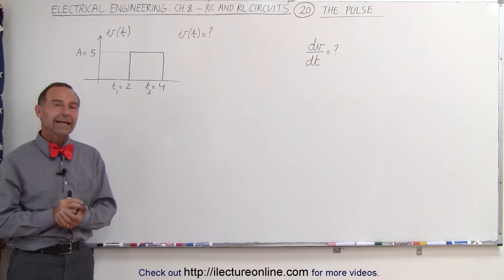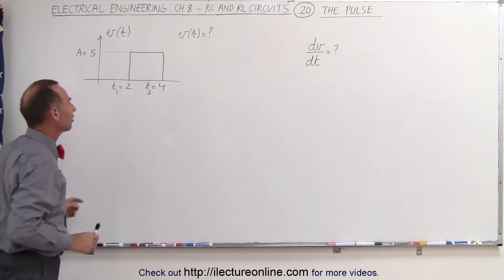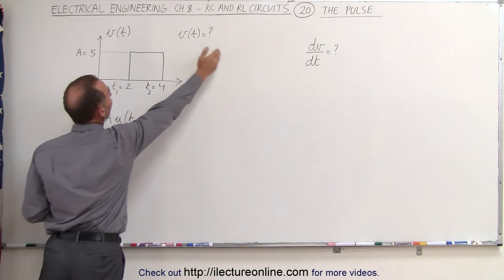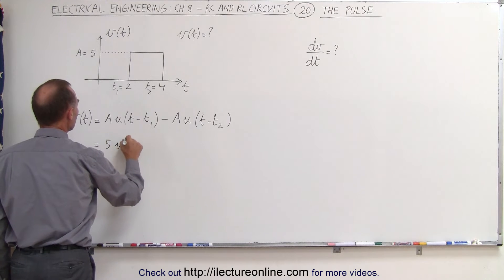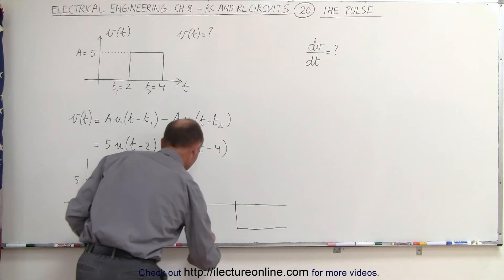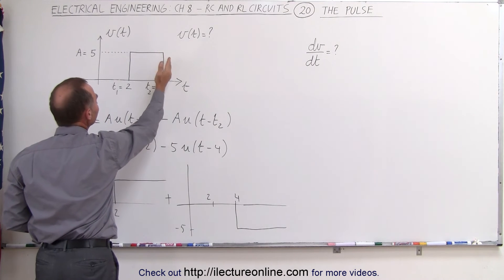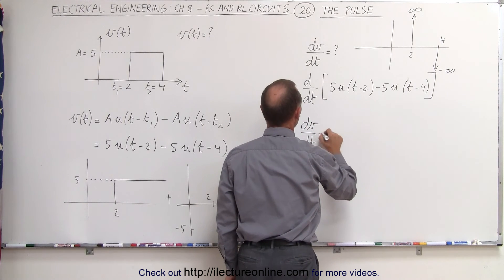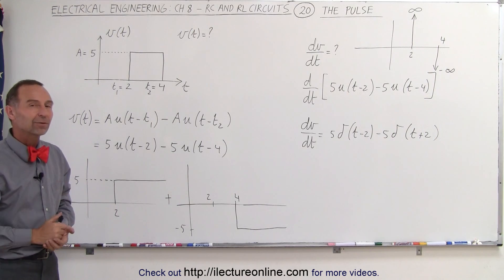Electrical Engineering: Ch 8: RC & RL Circuits (20 of 43) The Pulse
In this video I will explain what is the pulse – input is of a very short duration of a certain amplitude.